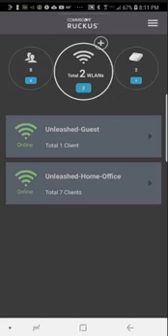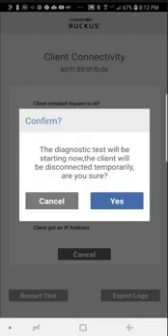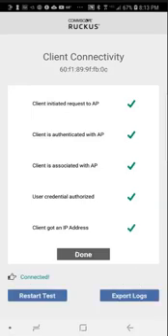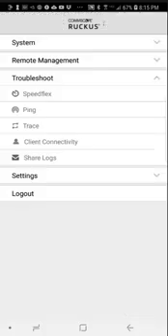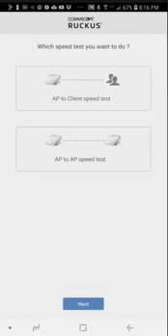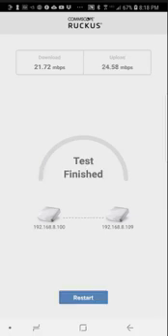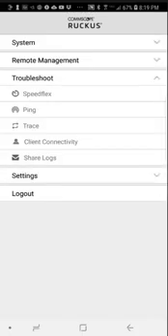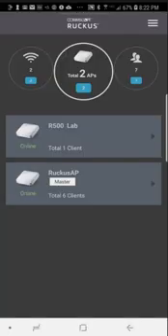RUCKUS unleashed - Troubleshooting Tools with the Unleashed Mobile App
This video demonstrates how to use Unleashed mobile app troubleshooting tools to identify WLAN issues. (Release 200.9)